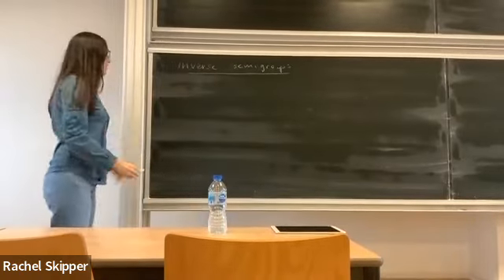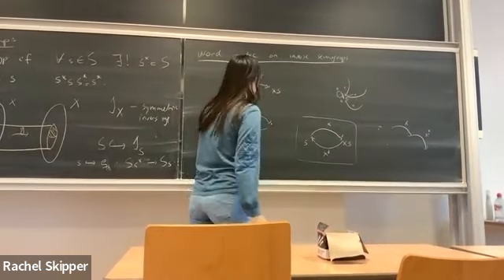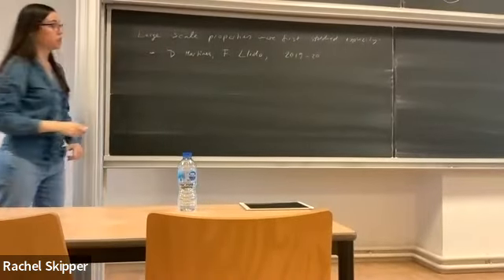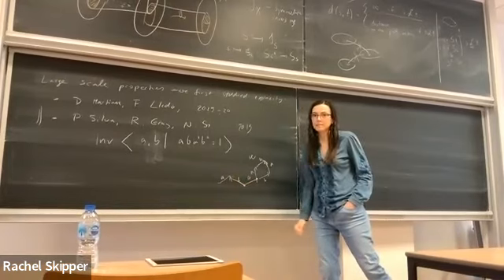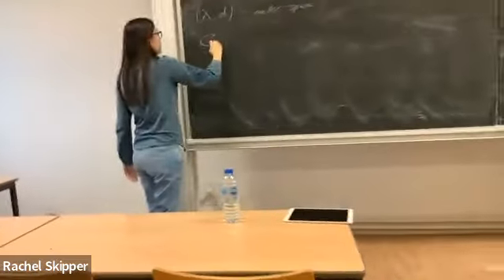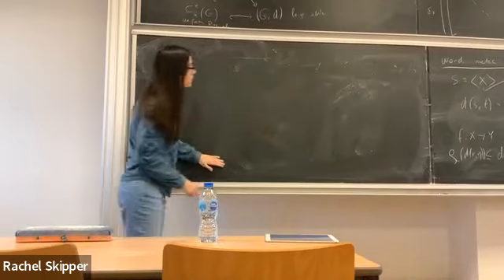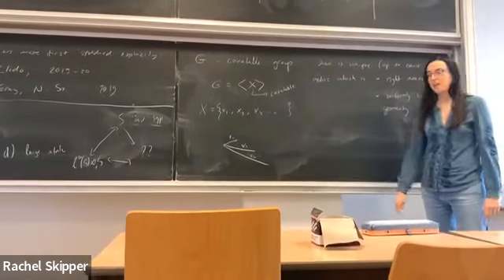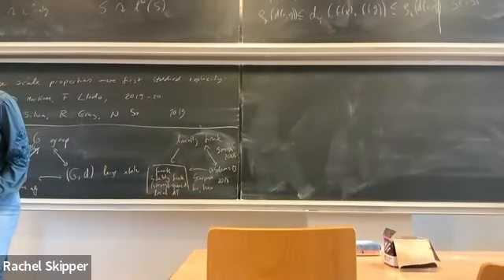Nora Szakacs: Inverse semigroups as metric spaces, and their uniform Roe algebras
Recorded during Group Theory Seminar the February 22, 2023 at ENS, Paris